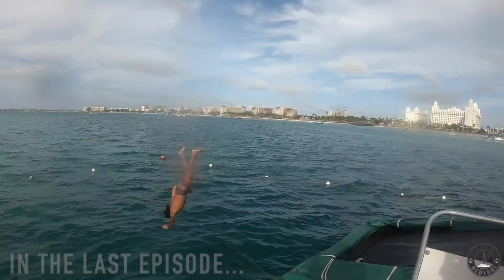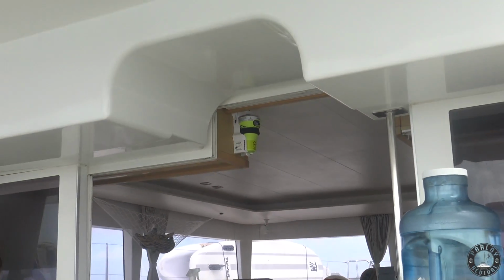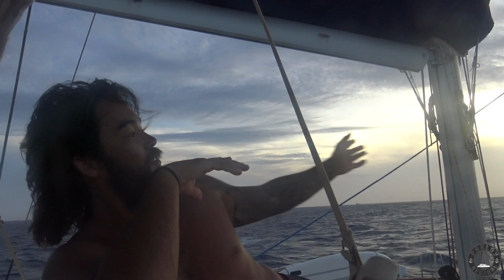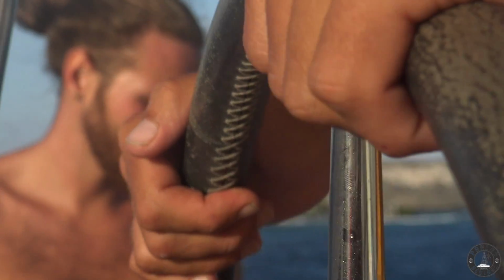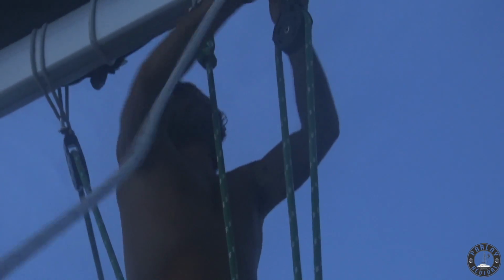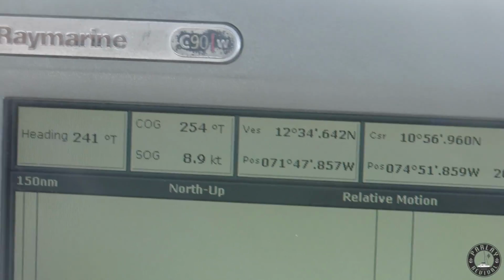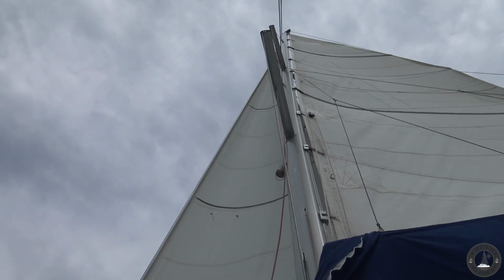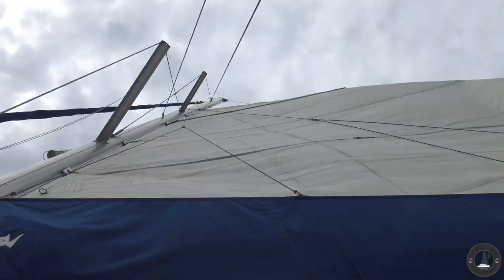Taking on the treacherous sail from Aruba to Colombia - Episode 26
In this episode the Parlay Revival crew take on their longest and most dangerous passage to date, the infamous crossing from Aruba to Colombia. Here the winds and seas meet in an unpredictable manner, putting many sailors to the test. It is somewhat of a luck of the draw situation, slightly minimised by selecting the right time of year to do it, which we had going for us. This passage is rated in the top 5 worst sails you can do when circumnavigating along the milk run.

Watch as we hit patches of absolutely zero wind, then get hit by squall after squall trying to get the last part of the passage done down to Cartagena, Colombia.

SV Parlay is a hurricane damaged 2012 Lagoon 450 Catamaran bought in Tortola, BVI at the beginning of 2018. Colin and his friend spent 4 months getting her seaworthy, before setting sail across the Caribbean. Follow our journey as we continue to fix her and eventually circumnavigate the globe!

Video done by the one and only Maria Romero!